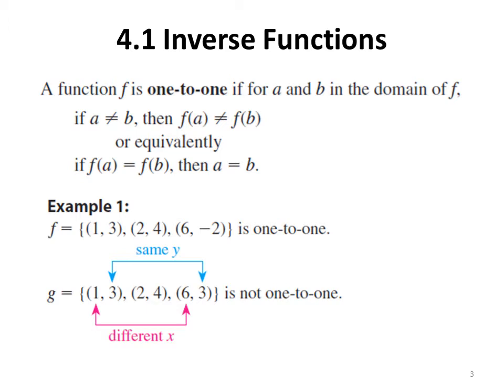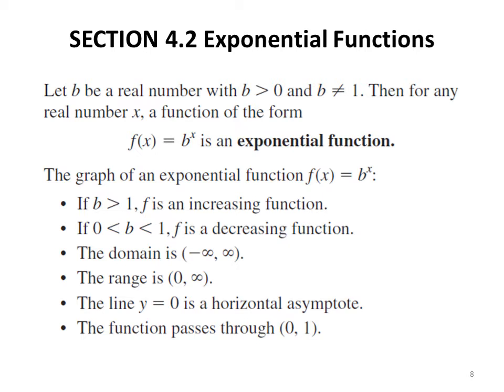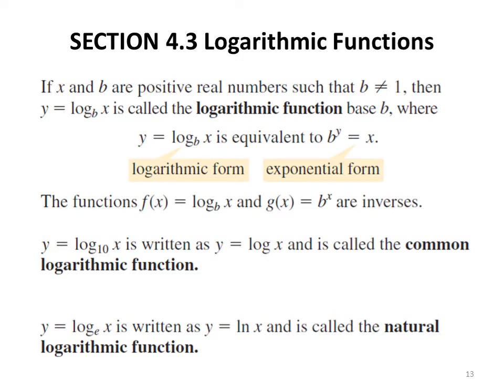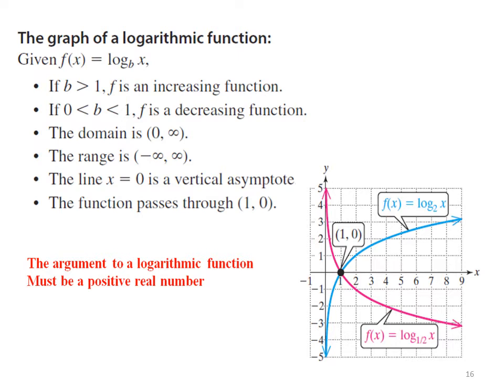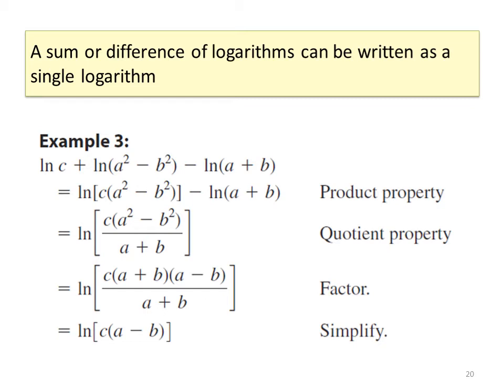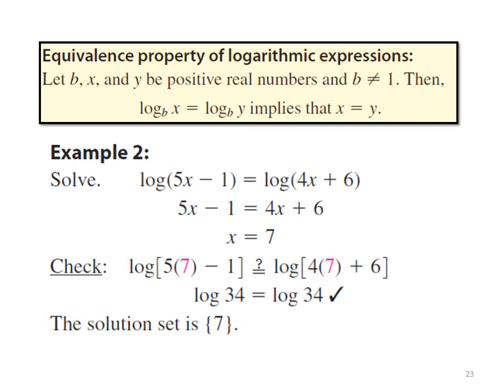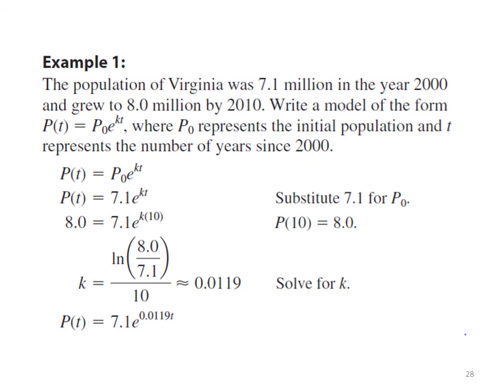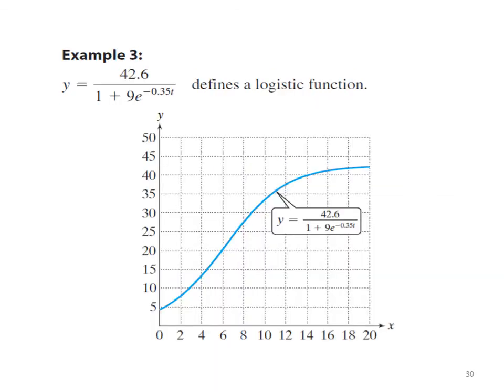MT101 Tutorial 6 "Exponential and Logarithmic Functions"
This video covers chapter 4 of the text book "Exponential and Logarithmic Functions"